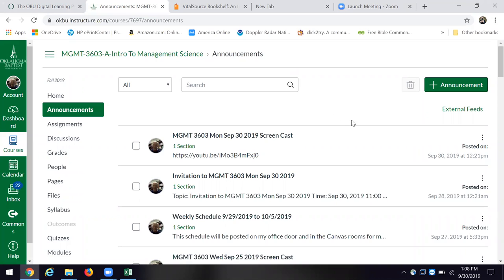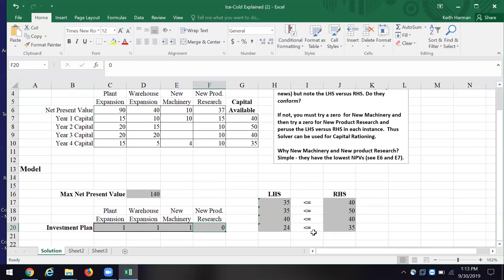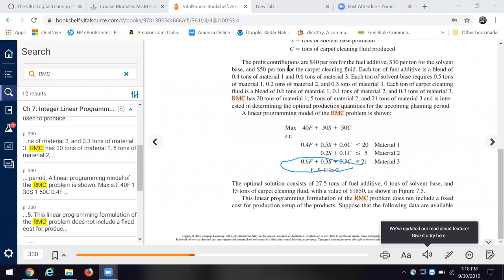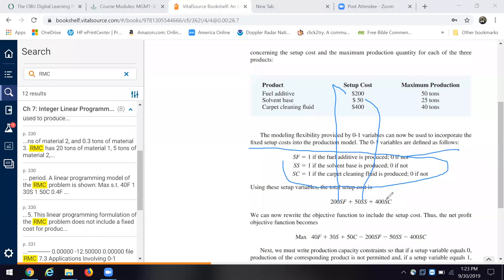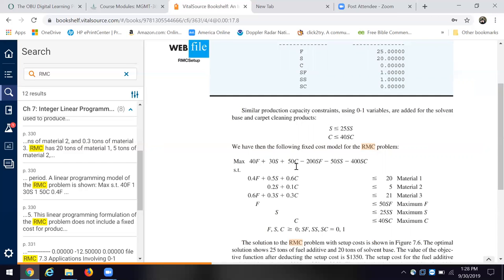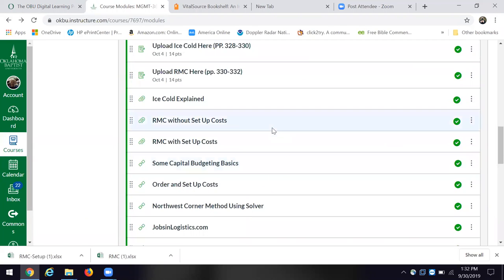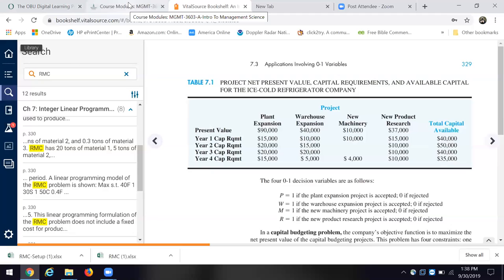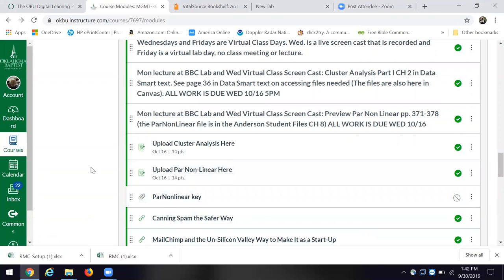MGMT 3603 Screen Cast In Lieu of Wed 10219 Live Stream